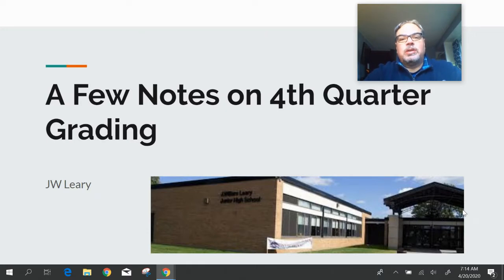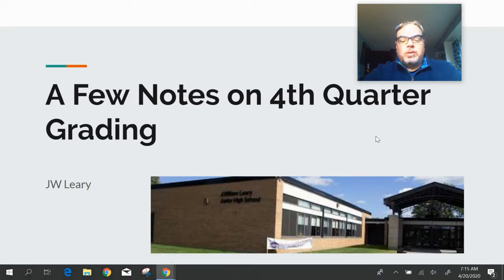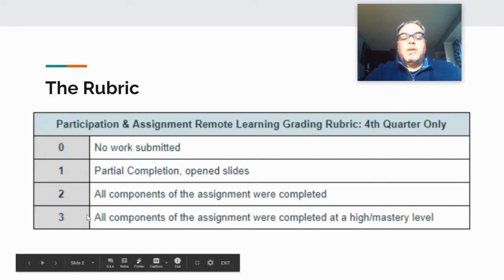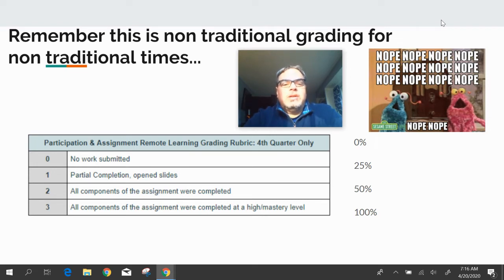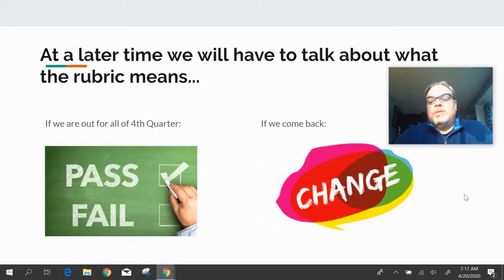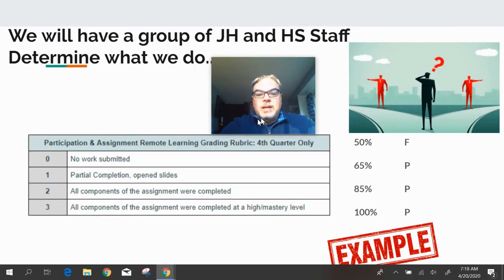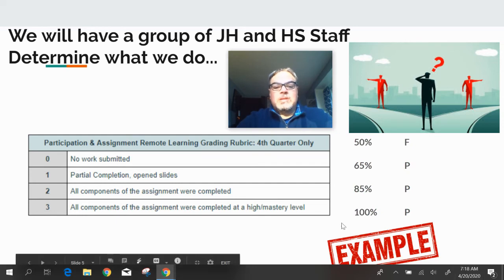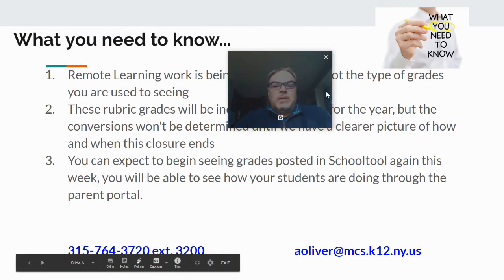RL Week 5 Video (Grading)- Families